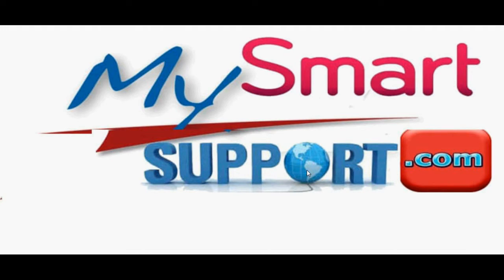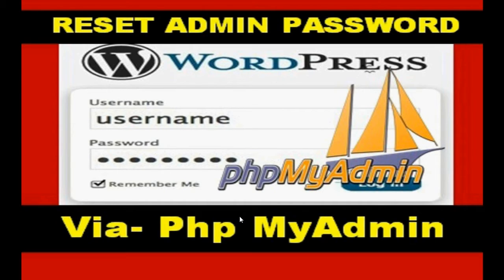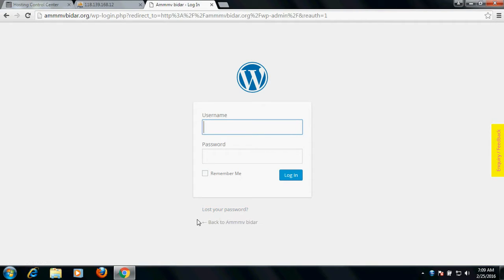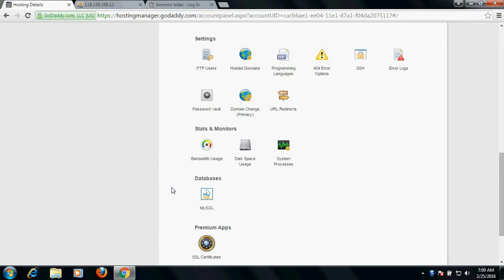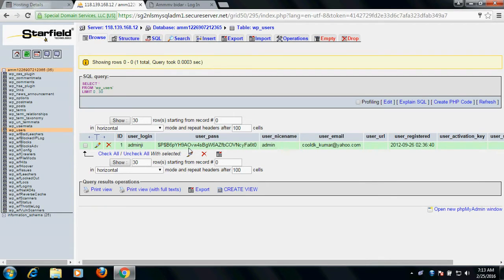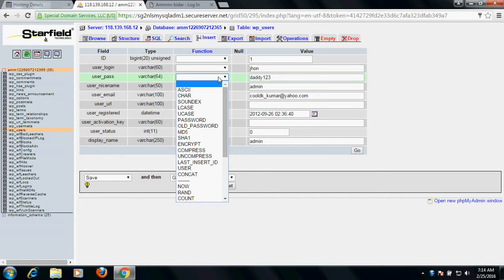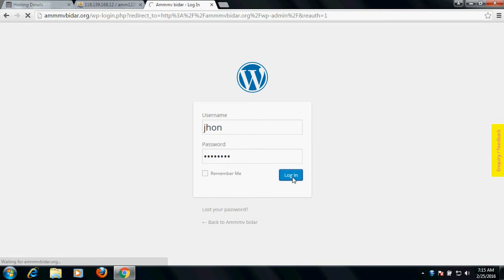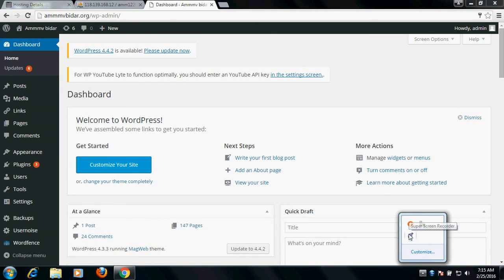how to reset wordpress admin & password via php myadmin ( if forgot email)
Suppose your want to login to your wordpress website or blog but you  forgot your dashboard admin user id or password , then you can use email option for password reset , but suppose you even forgot your registered email or you may not be getting the password reset link in your email , thene what to do , you can reset it via php myadmin , since you are the owner of website , you must have acess to hosting control panel, watch the procedure in video